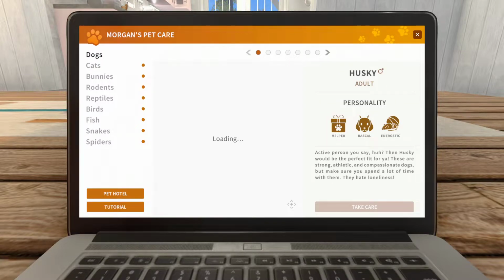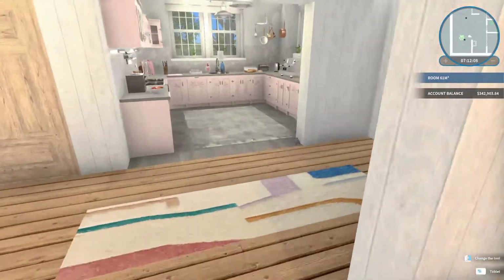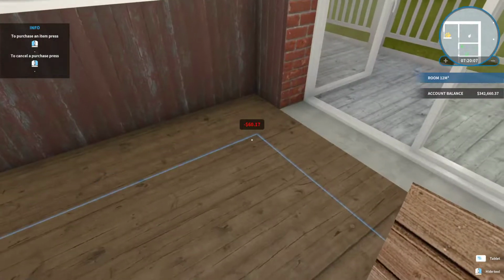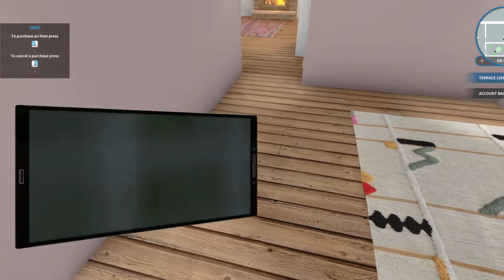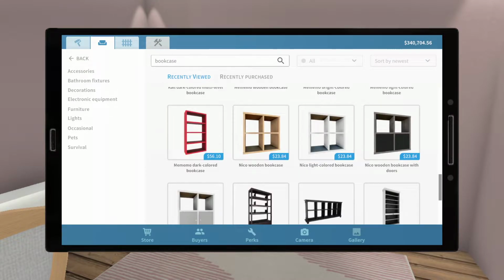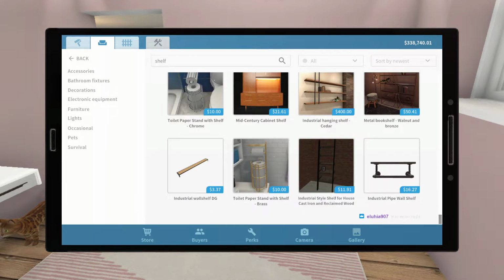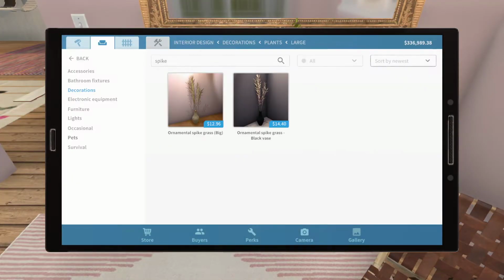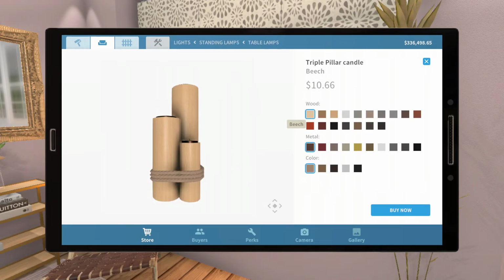House Flipper Pets DLC Playthrough Pt 70 - Blue Snuggery - Bedroom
In this stream I decorated part of the bedroom in the Blue Snuggery.